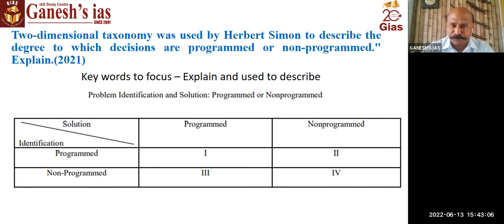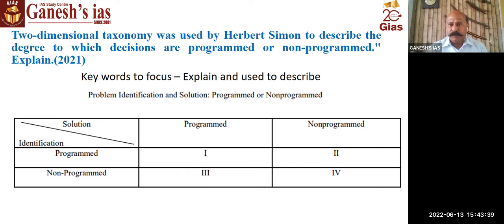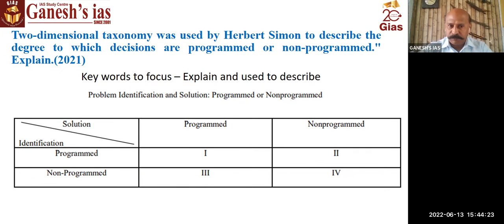IAS Mains 2022 - Previous Year Question Discussion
Two-dimensional taxonomy was used by Herbert Simon to describe the degree to which decisions are programmed or non-programmed." Explain.(2021)
For Career Counselling & Coaching related guidance Connect  us: 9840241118/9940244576

Aspirants during their preparation for UPSC civil services examination face many challenge. IAS coaching help them to prepare for UPSC prelims, mains, and UPSC interview or IAS interview conducted by IAS coaching as mock interviews.
Apart from UPSC Syllabus , Current affairs for UPSC and UPSC Papers , there are other challenge aspirants face during their journey. aspirants and look for the right career guidance from the experts.
How to prepare for IAS Exam or UPSC exam after 12th? How to prepare for UPSC with Job?
How to prepare for UPSC at Home? Is coaching necessary to prepare for UPSC IAS
How to become an IAS? IAS preparation for the beginners?For Career Counselling & Coaching related guidance Connect  us: 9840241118/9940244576

How to become an IAS? IAS preparation for the beginners?